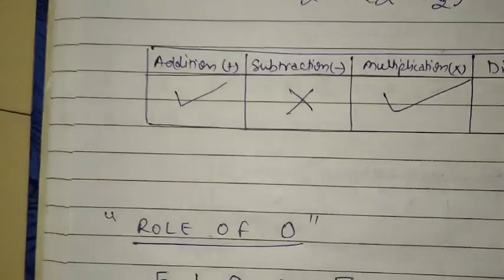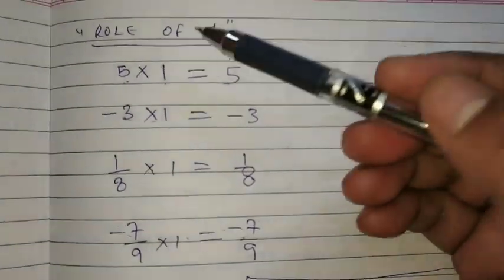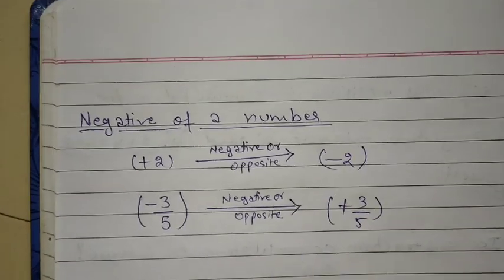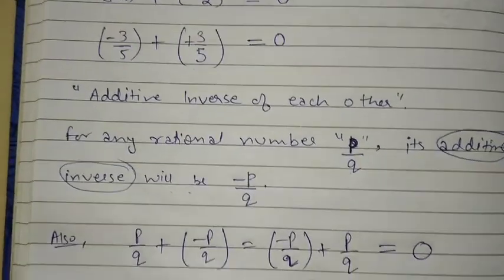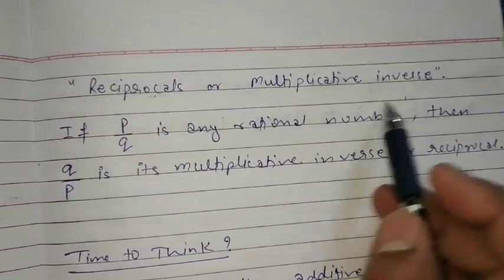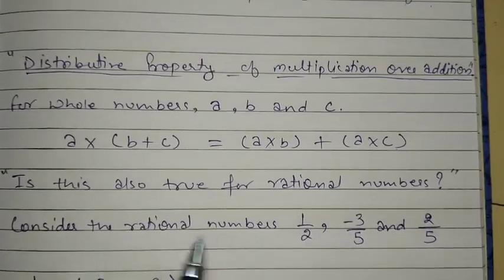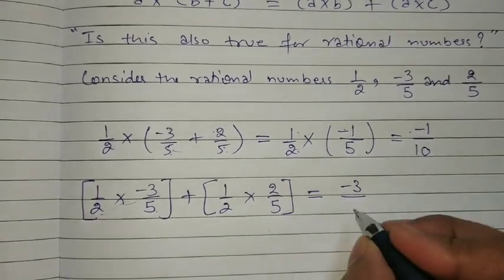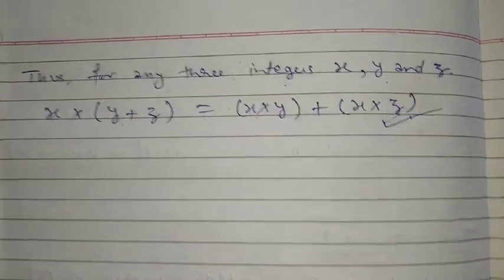Properties of Rational Numbers Part - 3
Additive identity, Multiplicative identity, Additive inverse, Multiplicative inverse, Distributive property